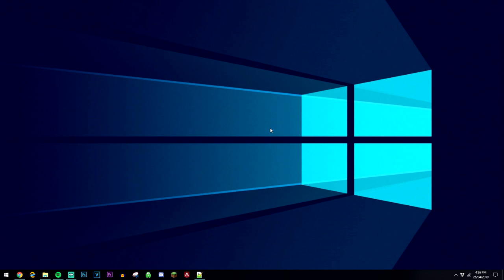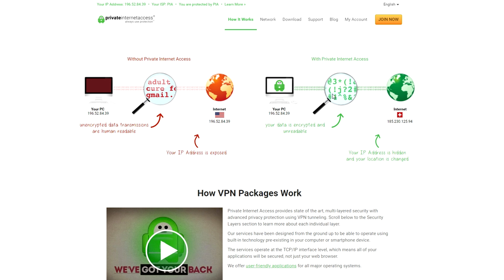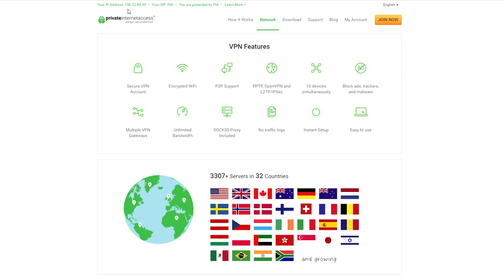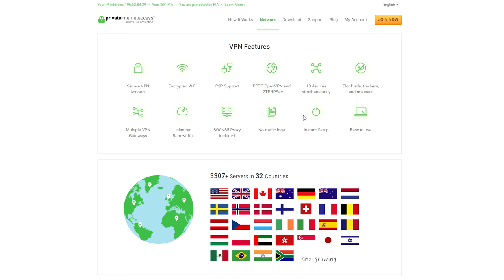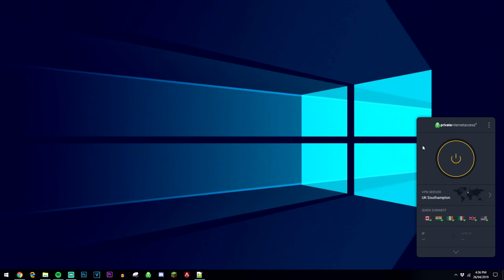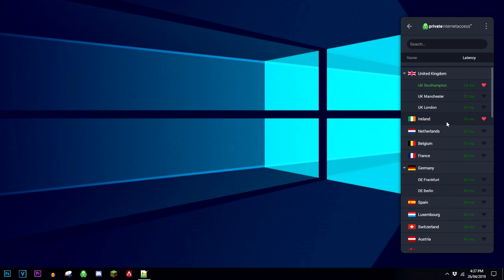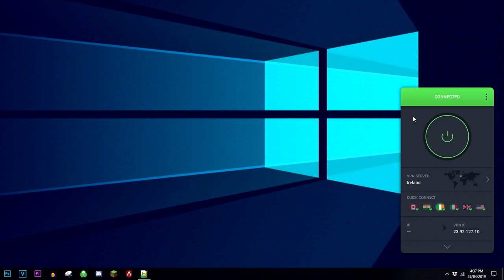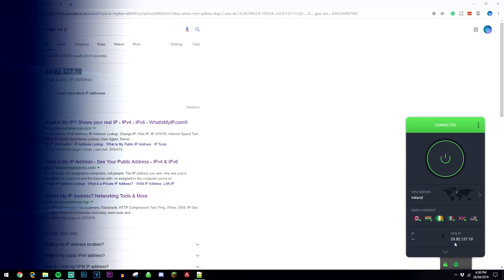HOW TO WATCH PORN AFTER PORN BAN | (WATCH PORN ANYWHERE)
Today, you will learn how to watch Porn Anywhere after the porn ban. Using this Quick and Easy Method, you will be able to Watch Porn from any device, anywhere as long as you have an internet connection.

SEO
watch porn anywhere
ways to watch porn after porn ban
How To Access Porn Websites After The Porn Ban
how to watch porn
how to watch porn after porn ban
how to use a vpn with porn
porn ban
how to watch porn in india after ban
how to watch porn in india
how to watch adult films
how to open porn site on jio net
uk porn ban
how to open blocked website of porn
porn banned